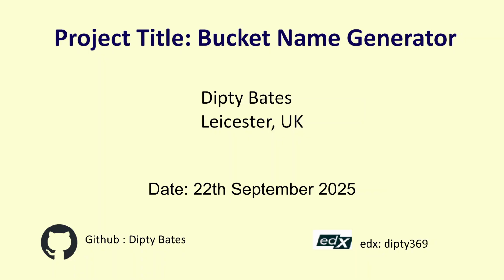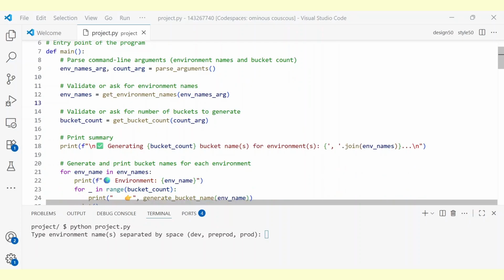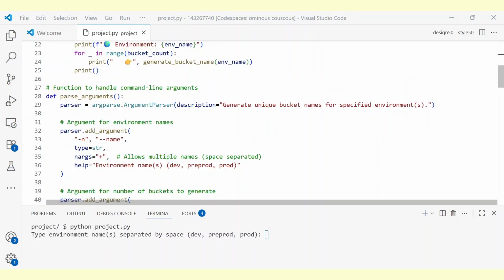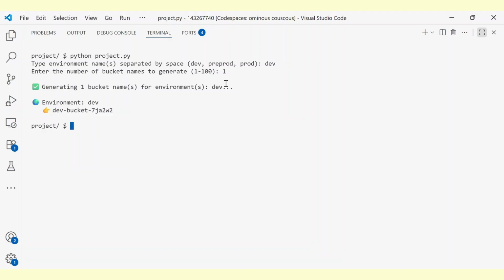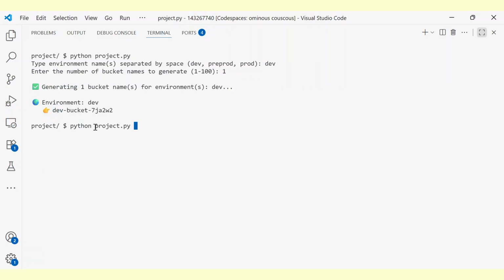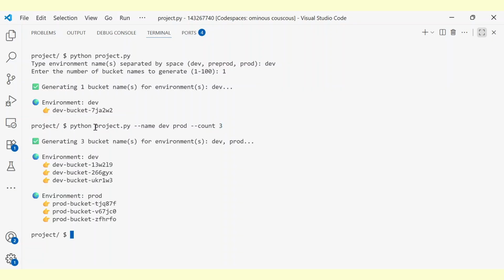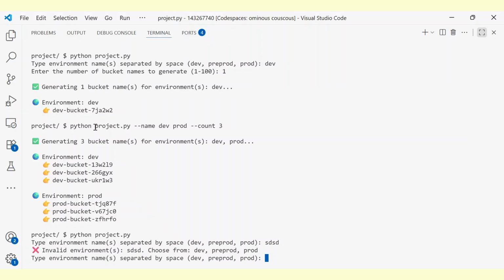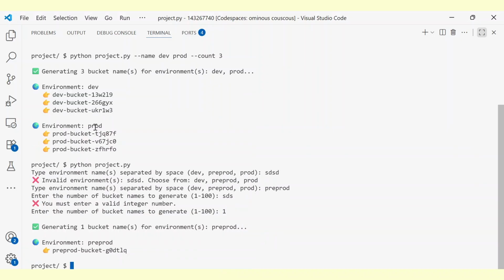CS50P - Final Project - Bucket Name Generator by Dipty Bates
This project is a Python that generates unique and valid bucket names for different environments such as development (dev), preproduction (preprod), and production (prod). The program ensures that each bucket name is unique by appending a random six-charactel alphanumeric suffix.

The goal of this project is to simpliy and automate the process of creating unique bucket names, which is especially useful when working with cloud platforms like AWS s3, where bucjet names must be globally unique. By automating this, the program reduces human error and speeds up provising when multiple environments and buckets are needed.

The program accepts input from both command-line arguments and interactive prompts. This flexibility makes it easy to use in different scenarios:

  - As part of a script where arguments are passed directly.
  - Manually, when a user prefers interactive input.